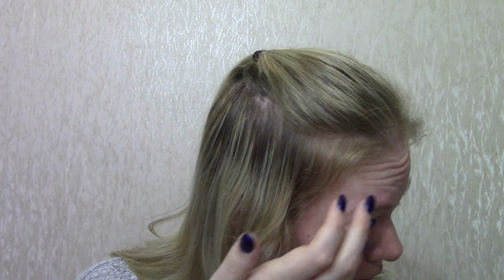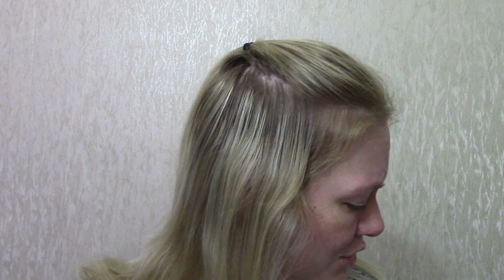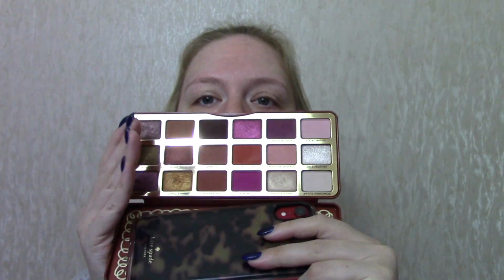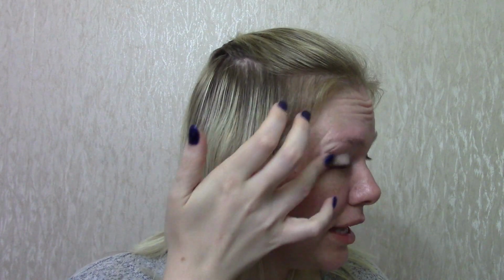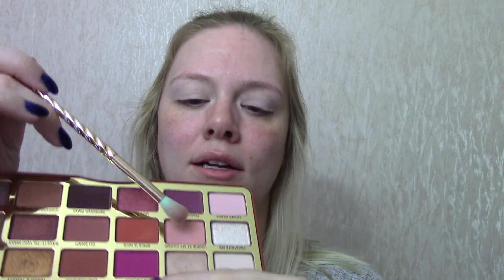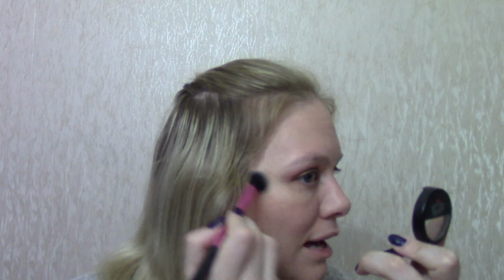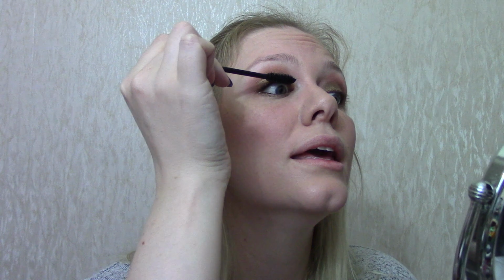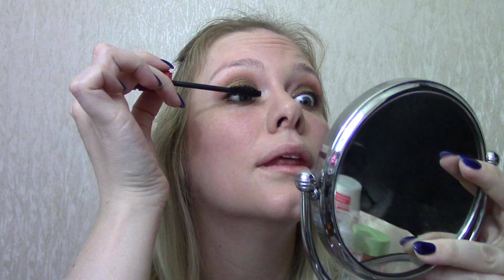Where Have I Been? Chatty, Autumny Get Ready With Me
Hi Everyone!  In this video I'm sharing a very ramble get ready with me talking about where I've been and generally how I'm feeling lately.